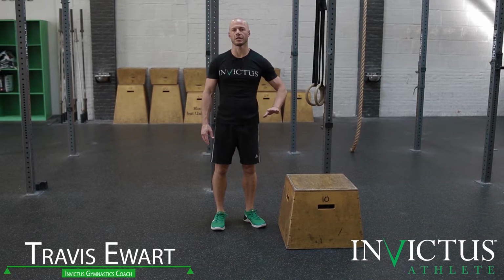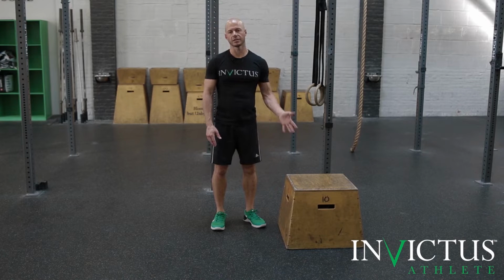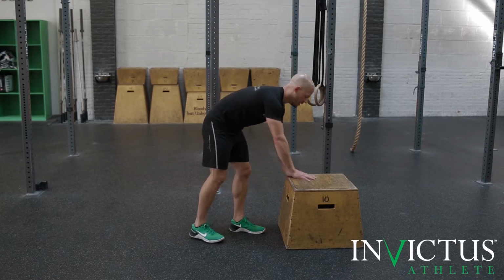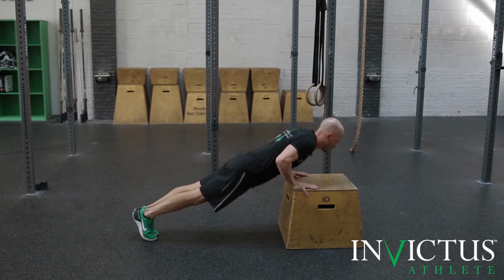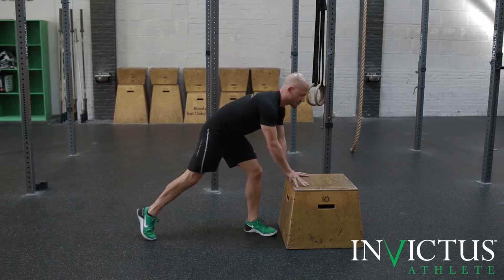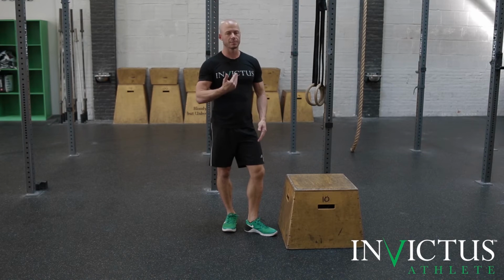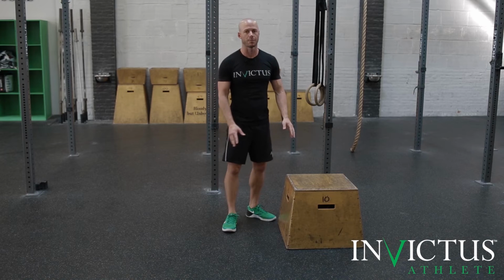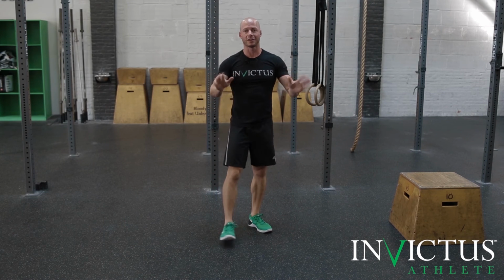Dynamic Push-Ups on Box | CrossFit Invictus Gymnastics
Invictus Athlete gymnastics coach Travis Ewart discusses and describes Dynamic Push-Ups on a Box.